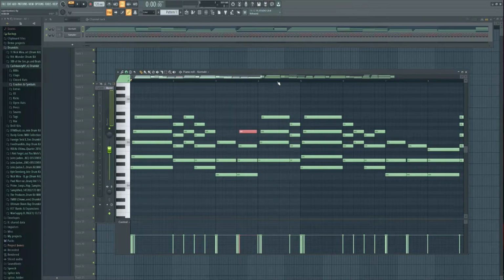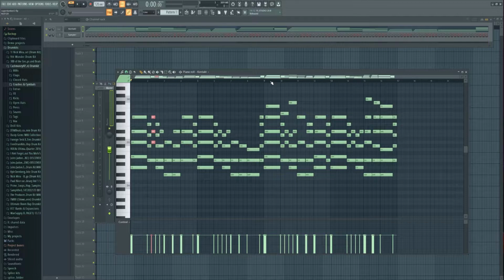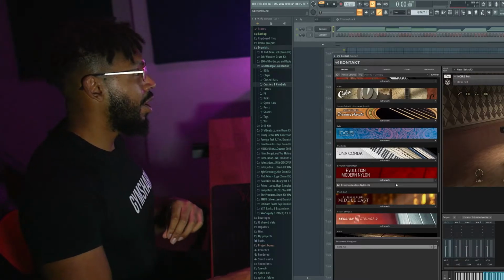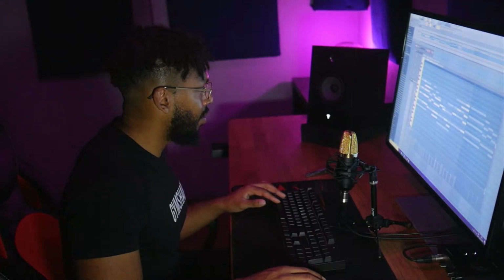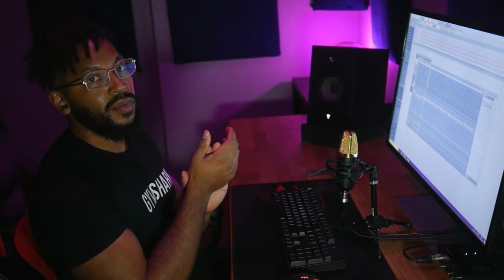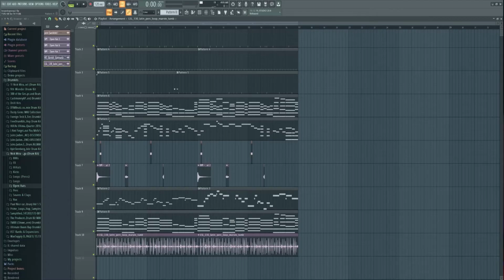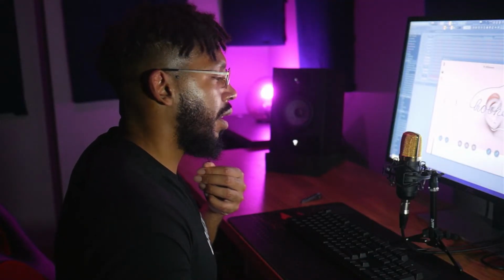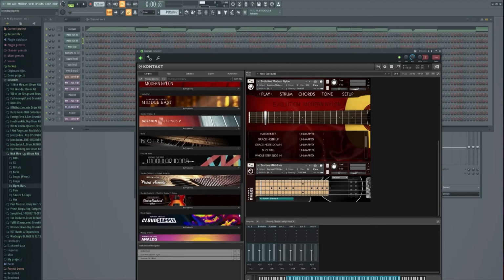How To Make RNB Guitar Beats From Scratch | Making a RNB Guitar Type Beat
In this viddy I'm doing a short and sweet cookup and showing y'all how to make RNB guitar beats from scratch! There's a couple of things to pay attention to when making a rnb guitar type beat and I'mma show y'all the deetz!

0:00 Intro
0:10 Chord Progression breakdown
1:10 The importance using "steps" in your chord progression
2:33 Adding a melody with a Nylon Guitar
3:43 Adding embellishments to your guitar!
4:07 Adding effects onto the guitar
5:12 We're adding some drums now
6:00 Drop the bass!
6:42 Chopping it up with the vocal
7:44 Electric Sunburst as finishing touch
8:38 The beat previewed!
9:16 Closing words and which artists fit